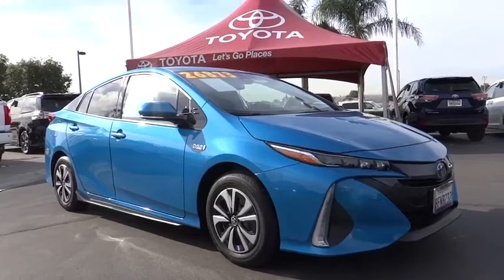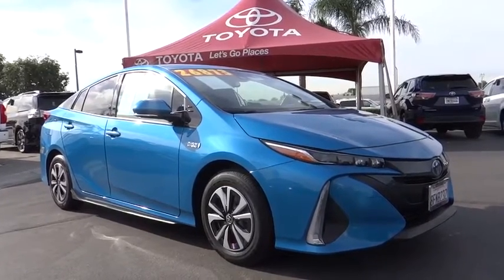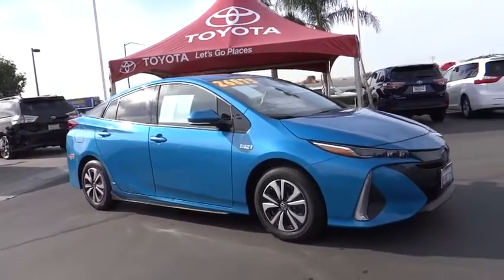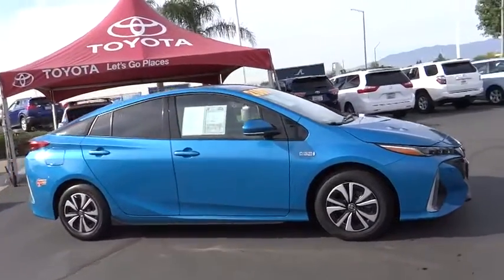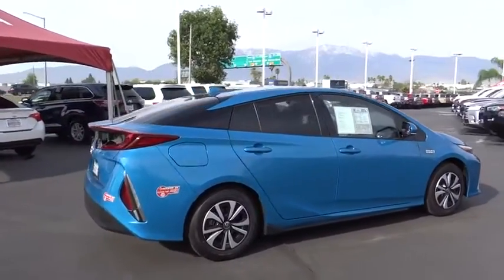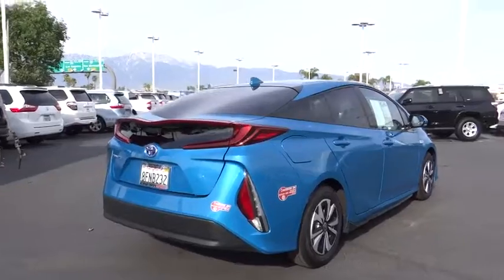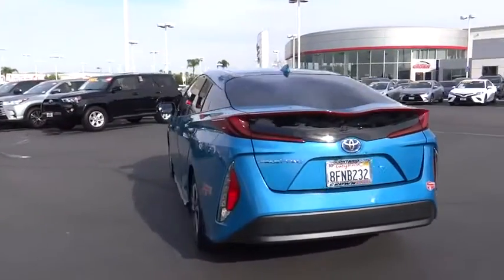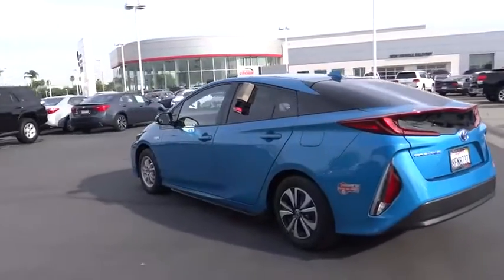2018 Toyota Prius Prime used, Ontario, Corona, Riverside, Chino, Upland, Fontana, CA 2085746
2018 Toyota Prius Prime
2018 Toyota Prius Prime Premium - Stock#: 2085746 - VIN#: JTDKARFP7J3090259

Crown Toyota
1201 Kettering Drive

2018 Toyota Prius Prime Premium.  One owner and just 14k miles!  Loaded up with great features AND carpool stickers applied so you can get in the left lane today!  This Toyota Certified Prius Prime has available low interest financing and a long warranty included!  brbrbrbrAll Pre-Owned Toyota or Scion vehicles come with complimentary maintenance for one full year. Exclusively at John Elway's Crown Toyota! brbrbrbrToyota Certified Pre-Owned means you not only get the reassurance of a 12mo/12,000 mile Comprehensive warranty, but also a full 7 year and up to 100,000-Mile Powertrain Limited Warranty, a 160-point inspection/reconditioning, 1yr Roadside Assistance, trip-interruption service, rental car benefits, and a complete CARFAX vehicle history report.brbrbrbrbrCrown Toyota typically sells between 600 and 700 new vehicles every month making it a top five Toyota dealer in the nation! We get more clean, one owner trade-in vehicles than any dealer in the Inland Empire! Most car dealers have to buy their inventory from rental car companies or auctions. The vehicles that end up at auctions are regularly those that other dealers have rejected for some reason. We rarely need to buy inventory because of our huge amount of trades. Please stop by soon and check out our large selection of clean, one owner cars, trucks, vans and SUV's. Many of which are Toyota Certified with low interest financing and a great warranty built in! Shop the smart way at John Elway's Crown Toyota!